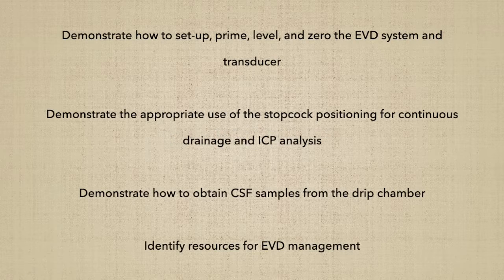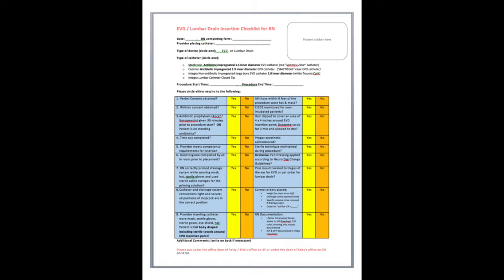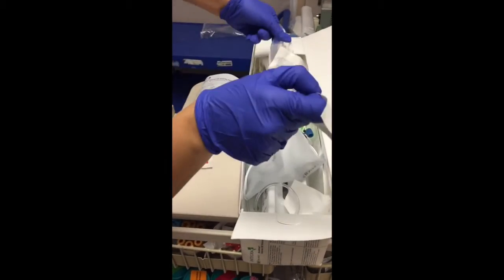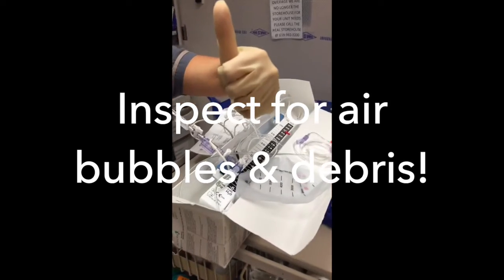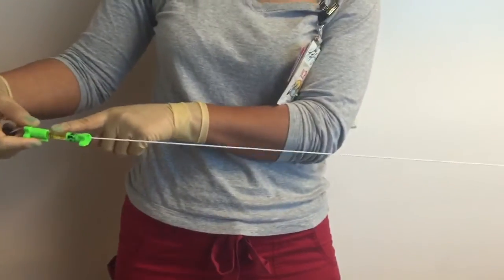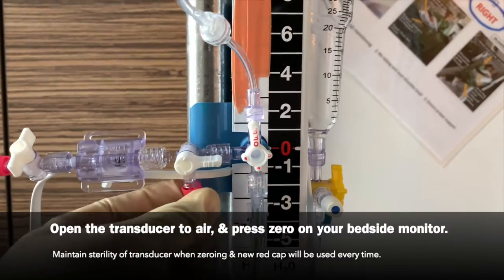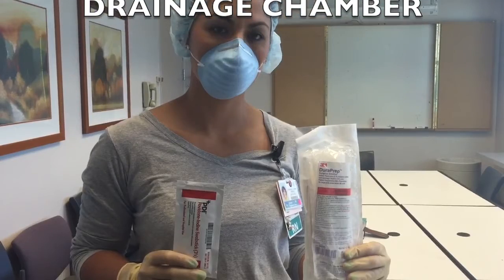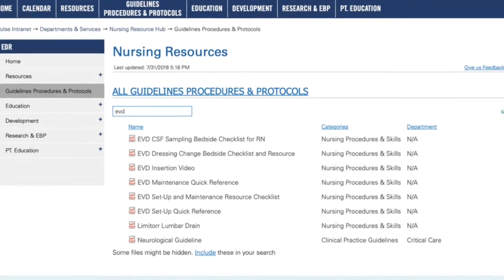EVD Set Up 041819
UCSD EVD set up/management